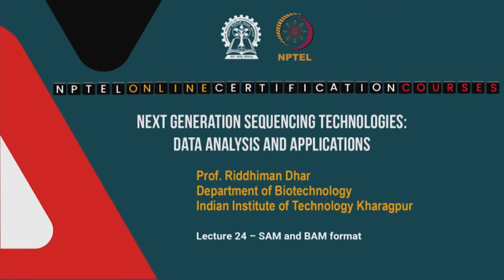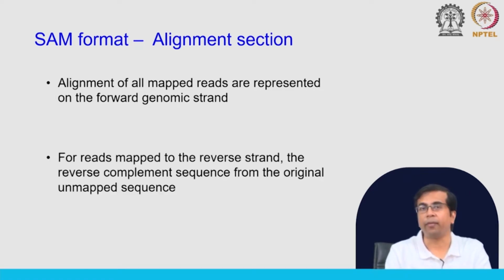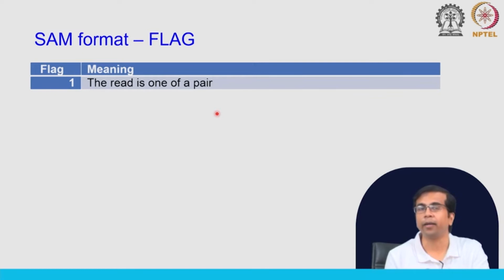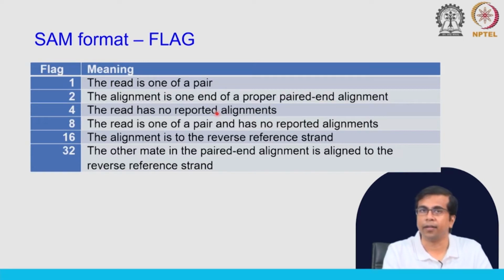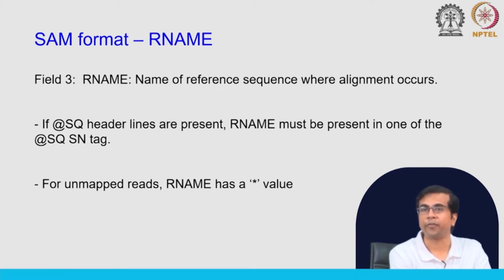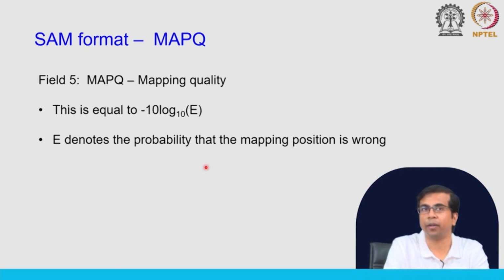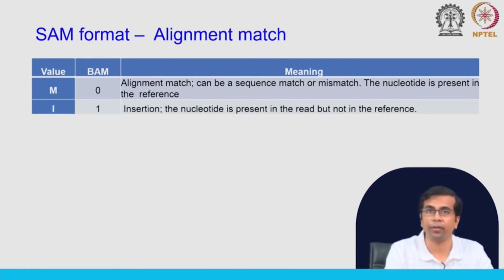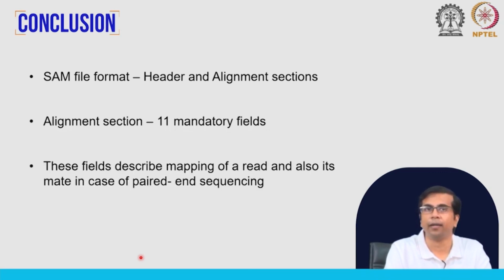SAM and BAM format